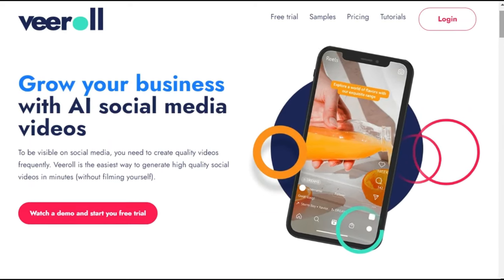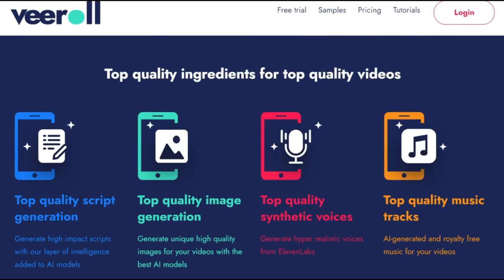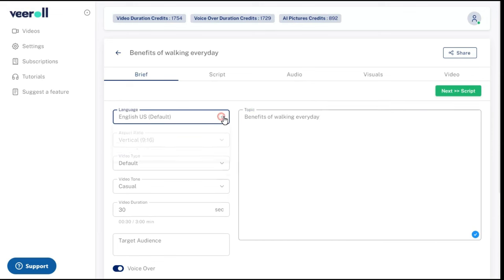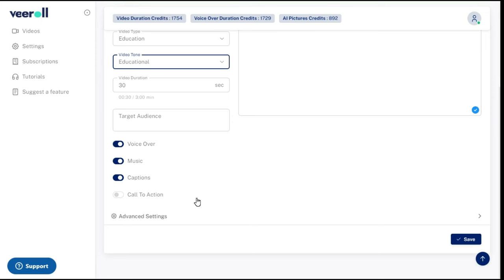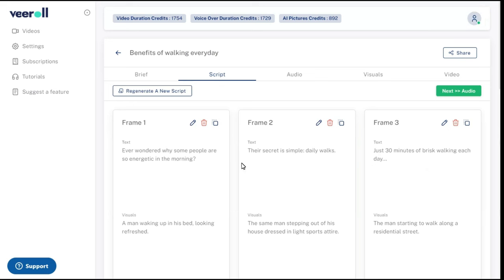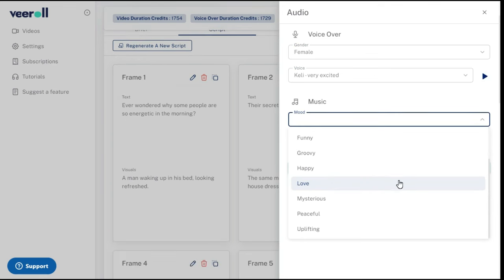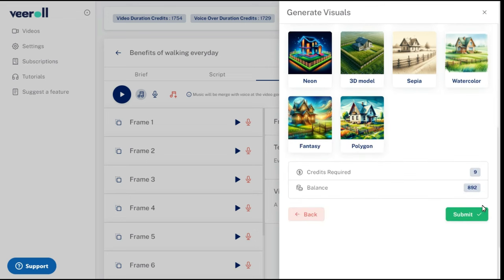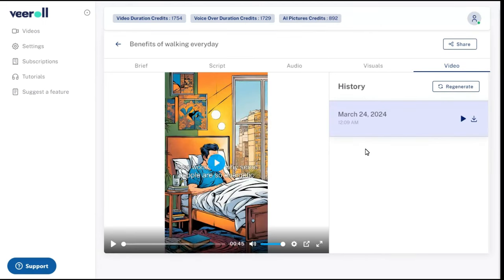How to Make Youtube Shorts With AI | Create Short Videos With AI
To be visible on social media, you need to create quality videos frequently. Veeroll is the easiest way to generate high quality social videos in minutes without filming yourself. In this tutorial, I will guide you step-by-step, how you can produce stunning short videos for any platform like Instagram Reels, YouTube Shorts, TikTok, Linkedin videos and more without the need for voiceovers or any hands-on editing. With the help of the incredible AI-powered platform, Veeroll, you can effortlessly generate audio voiceovers, subtitles, video clips, and even a script, all done by AI.

ai shorts
ai short video
ai short video generator free
ai youtube shorts
youtube shorts automation
youtube shorts ai generator
how to make youtube shorts
ai tiktok video generator
tiktok video generator
tiktok video with ai
how to make youtube shorts with ai
how to create youtube shorts using ai